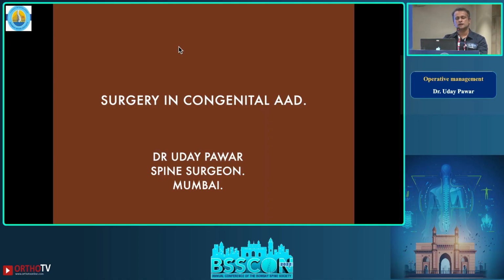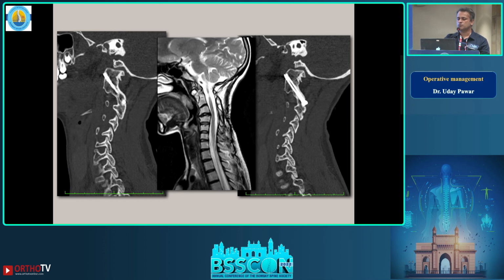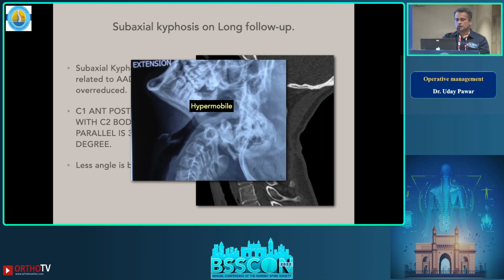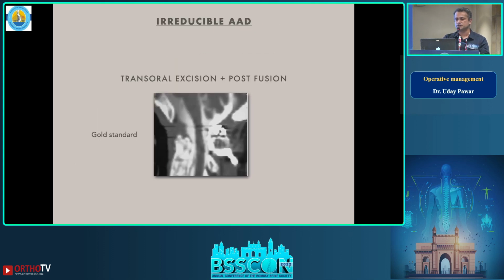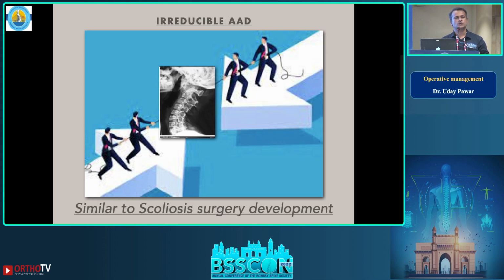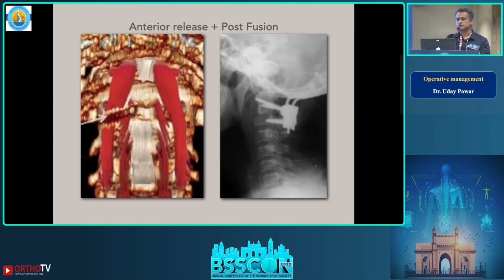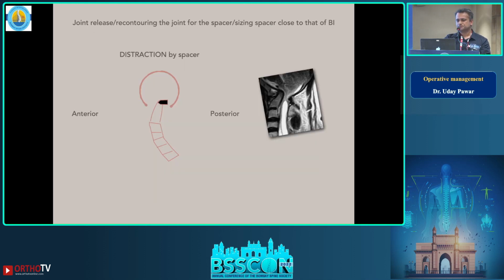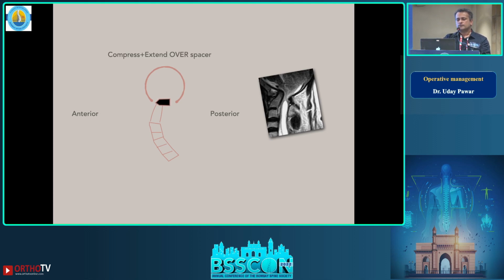BSSCON 2022 : Operative management - Dr. Uday Pawar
President : Dr S K Srivastava
Secretary : Dr Satyen Mehta
Treasurer : Dr Amit Sharma